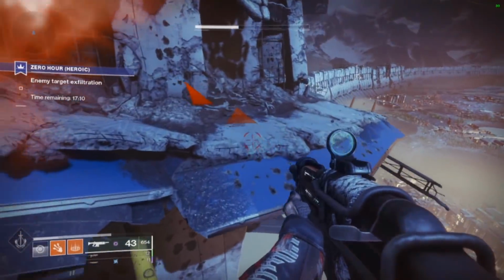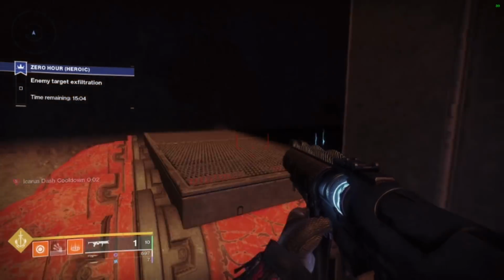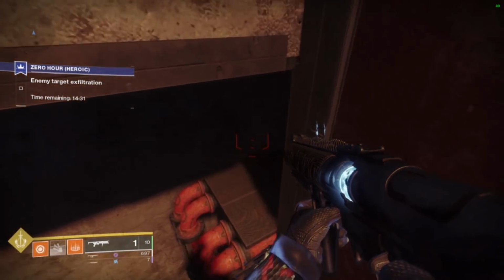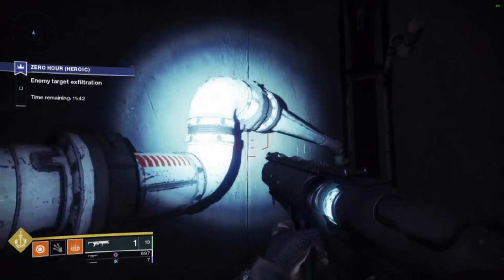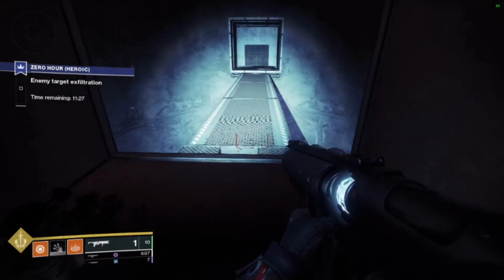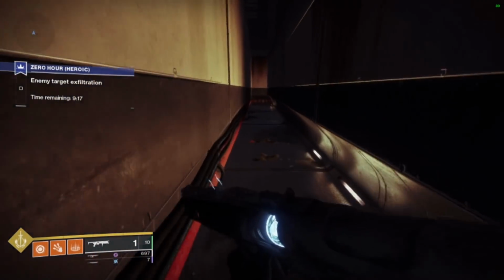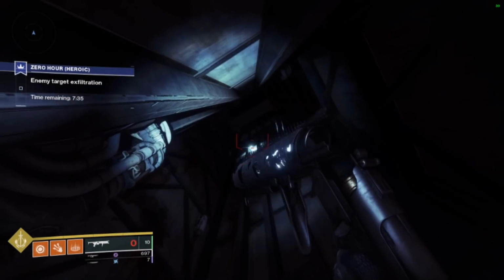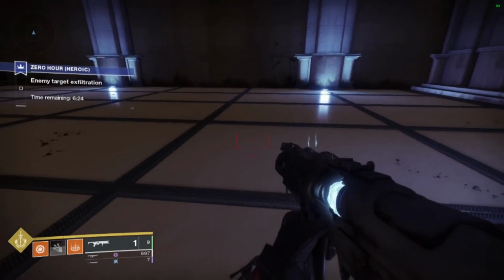Destiny 2 | ZERO HOUR TIME GLITCH! Easy OUTBREAK PERFECTED & CATALYST Cheese, Get Before It's GONE!